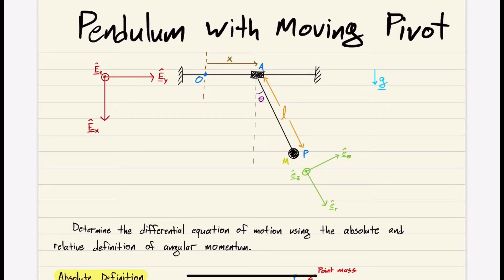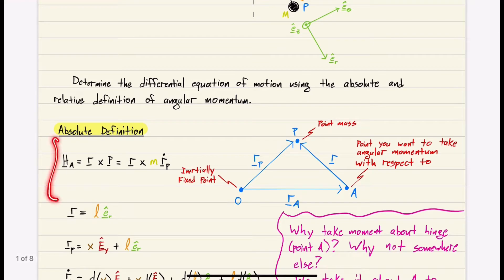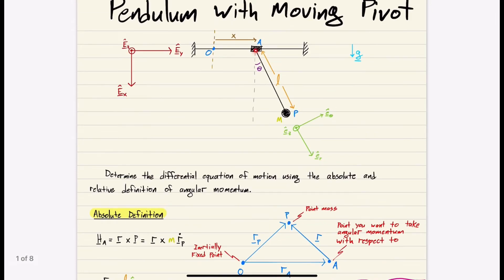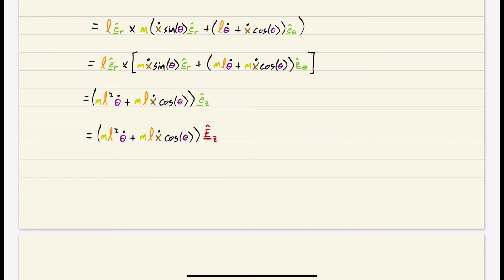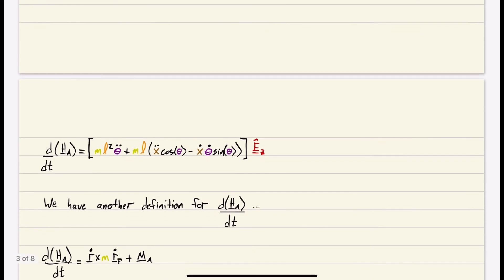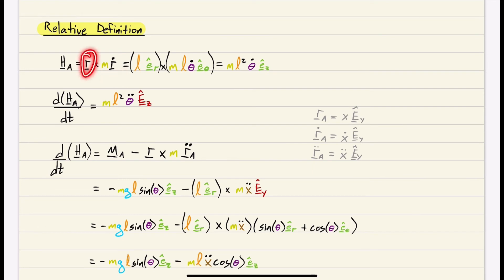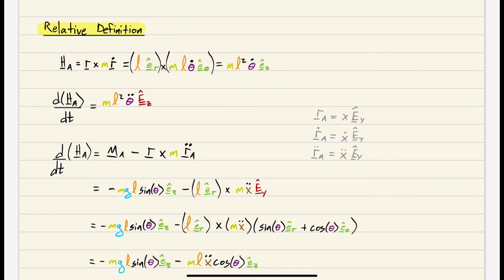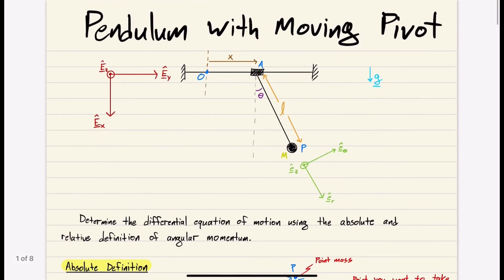10.1 - Pendulum with Moving Pivot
YouTube Chapters:
0:00 - Setup
2:10 - Absolute Definition
14:56 - Relative Definition